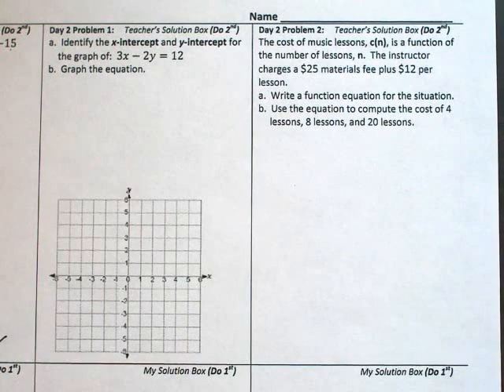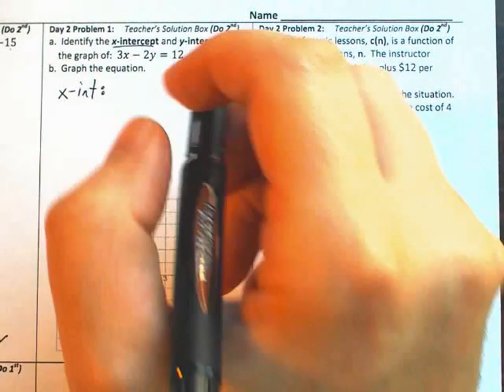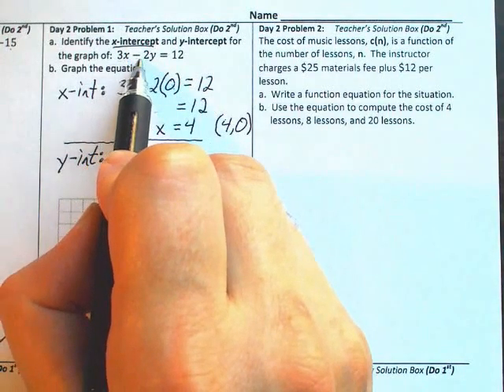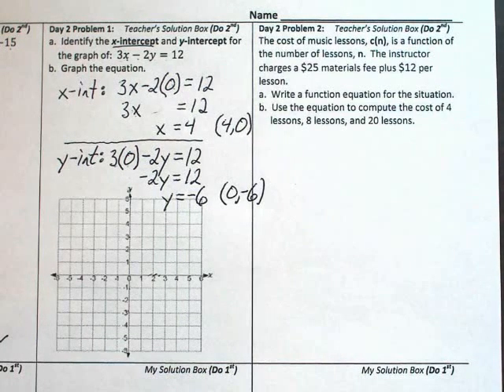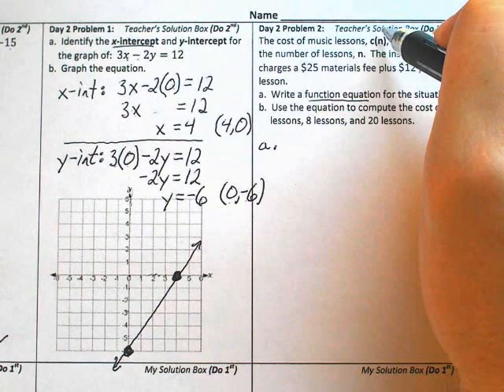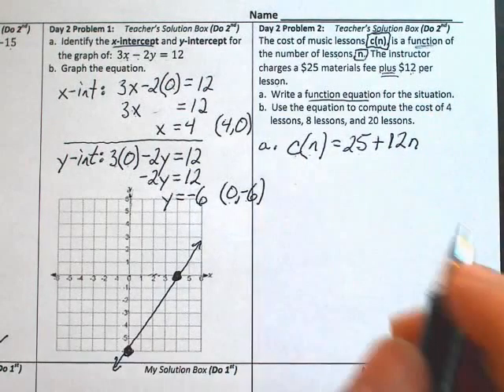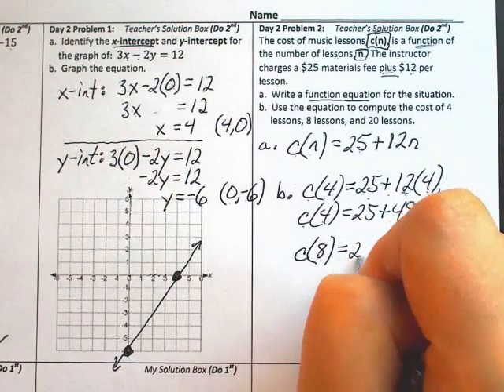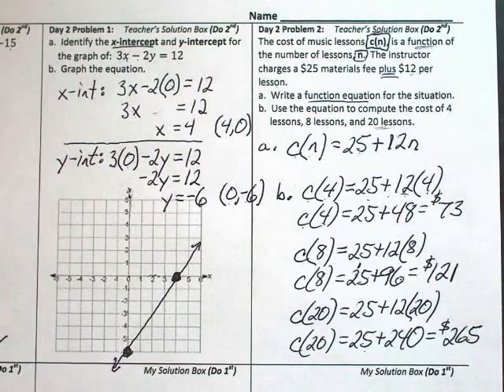Gr8 FIM WU Wk3 Day 2